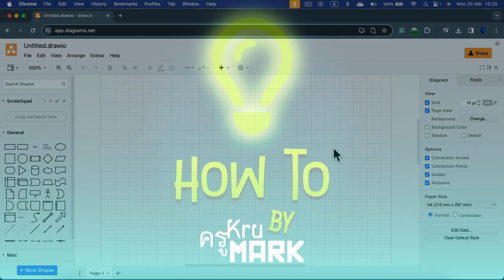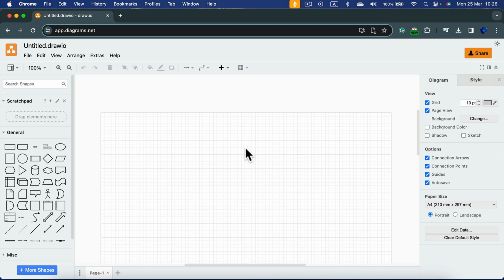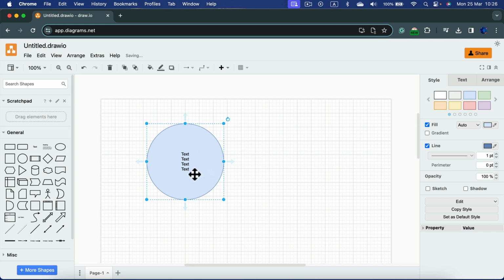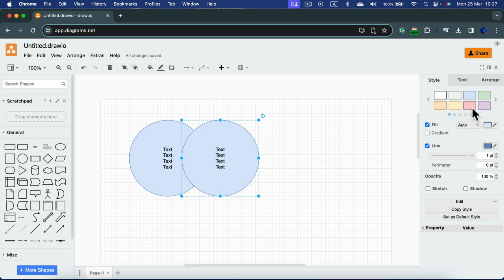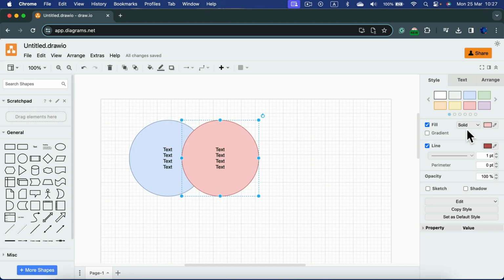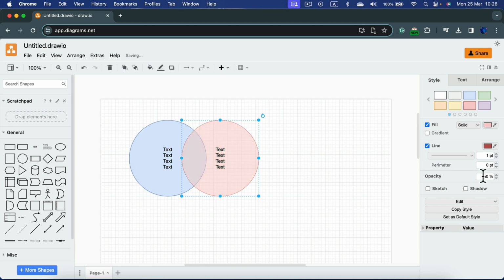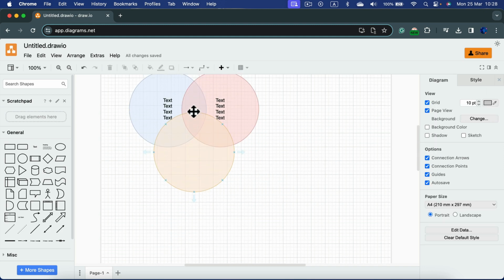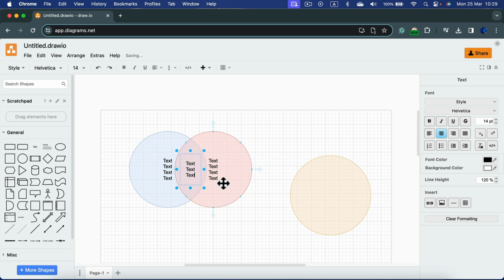How to Create a Venn Diagram in draw.io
Learn how to create a Venn diagram in draw.io with our step-by-step tutorial! Venn diagrams are powerful tools for visualizing relationships and intersections between different sets of data. In this tutorial, we'll guide you through the process of building a Venn diagram from scratch using draw.io's intuitive interface. Watch now to discover how to customize shapes, add text, and create dynamic Venn diagrams that effectively communicate your ideas.